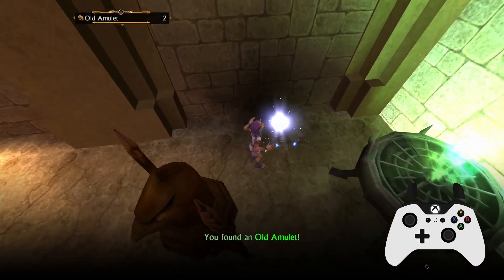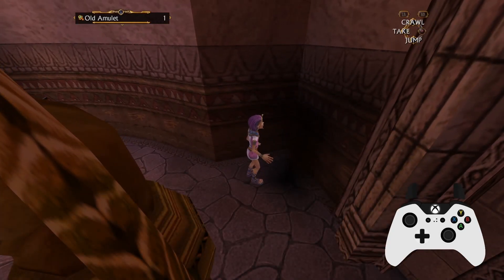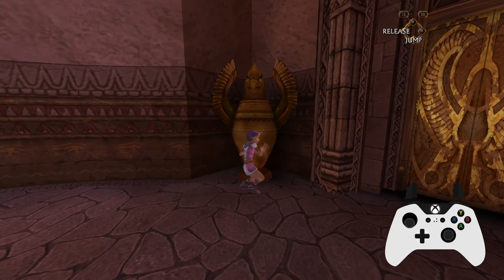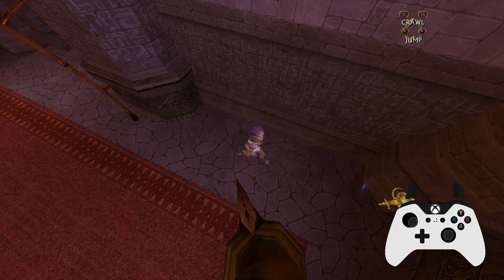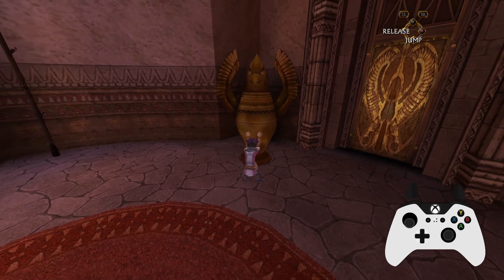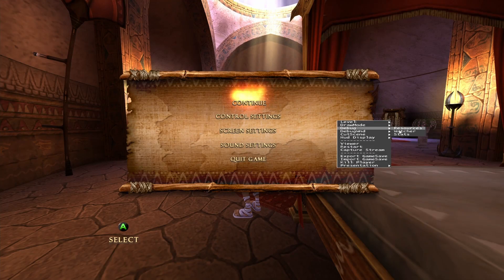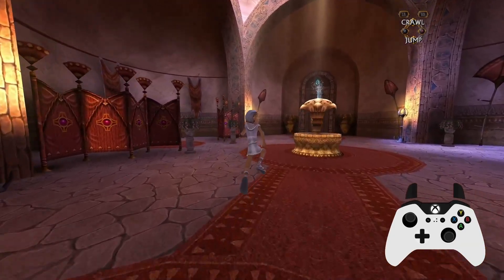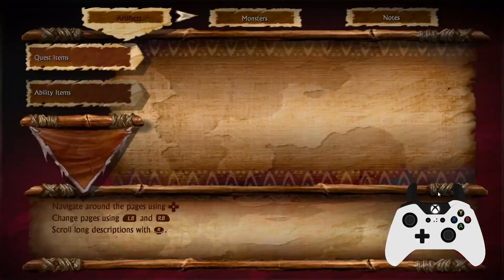How to DUPLICATE AMULETS - Sphinx and the Cursed Mummy Tutorial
This tutorial for Sphinx and the Cursed Mummy shows how to duplicate Old Amulets in the Luxor Palace / Prince section of the game. It's a tough trick which will require a lot of practice and can be quite inconsistent, but with it you can save a lot of time in a speedrun. Let me know how it goes for you!